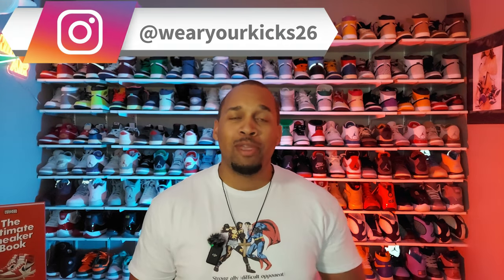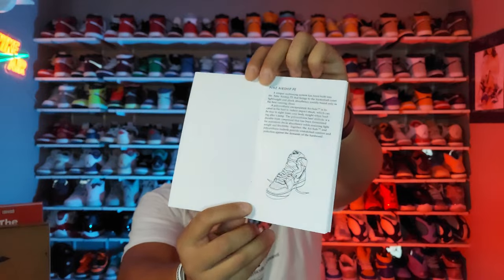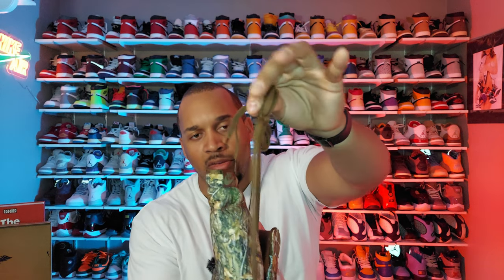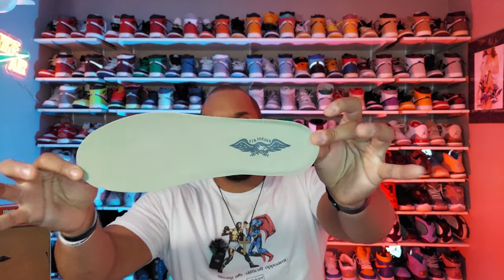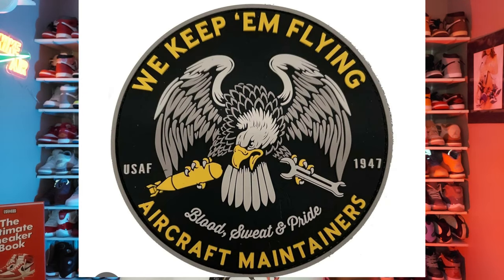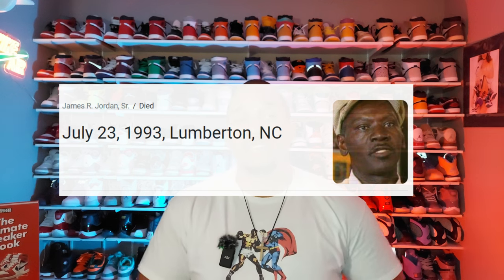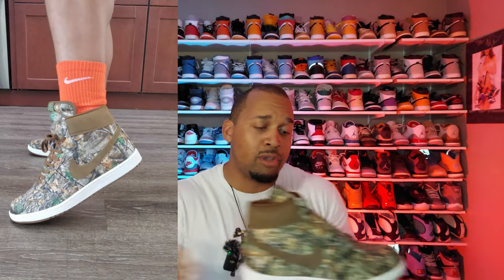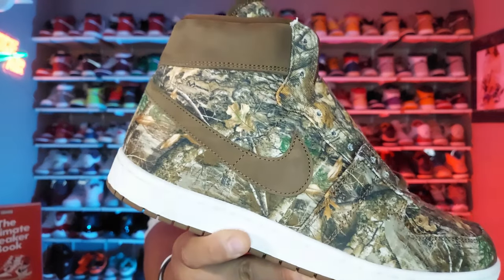Revealing the Jordan Airship Realtree Camo Unboxing & On-Feet Review!!!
Title: Jordan Airship PE SP Realtree Camo Sneakers Unboxing and Review

Welcome back, sneakerheads! Today, we have an exciting unboxing and review of the Jordan Airship PE SP Realtree Camo Sneakers. These limited edition kicks have been creating a buzz in the sneaker community, and we're here to give you an up-close look at what makes them so special.

In this video, we'll start off with a detailed unboxing, where you can experience the excitement of cracking open the box and unveiling these exclusive sneakers. We'll take you through the packaging, design, and all the special features that make these Jordans stand out from the crowd.

Once we've unboxed these beauties, we'll get up close and personal with the sneakers themselves. We'll provide you with a comprehensive review, discussing the quality of materials, the comfort of the fit, and the overall design of the Airship PE SP Realtree Camo Sneakers. From the iconic Jumpman logo to the unique Realtree Camo pattern, we'll cover it all.

Throughout the video, we'll also share our honest opinions on the sneakers, including their style, versatility, and potential for sneakerhead collection. Whether you're a die-hard Jordan fan or just love a standout pair of kicks, this review is for you.

Make sure to watch until the end for our final thoughts and overall rating of the Jordan Airship PE SP Realtree Camo Sneakers.

Get ready to dive into the world of exclusive Jordans - let's unbox and review the Jordan Airship PE SP Realtree Camo Sneakers together!